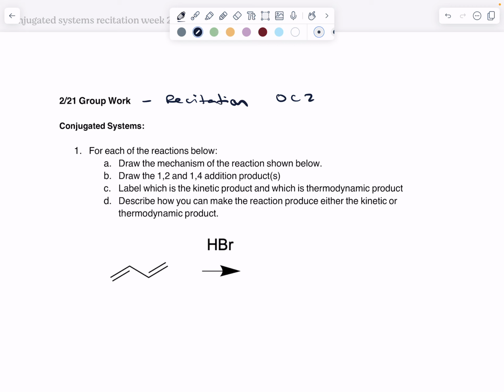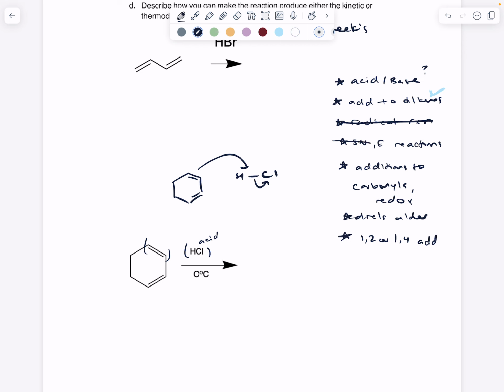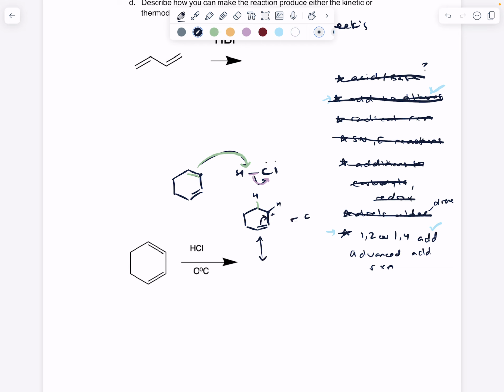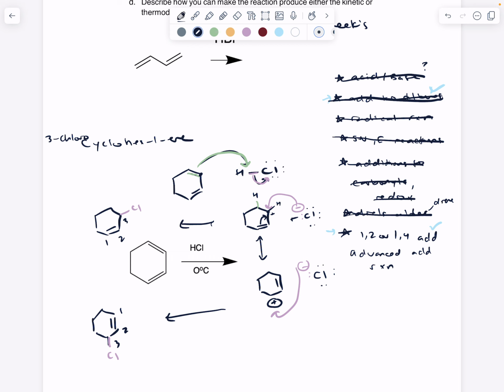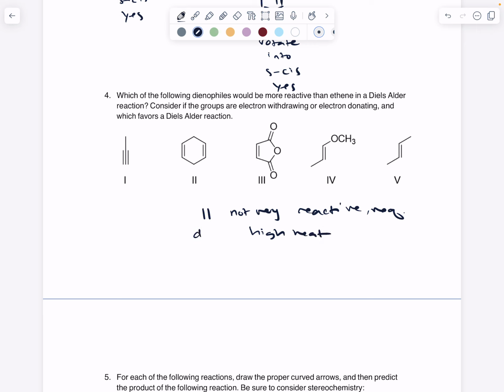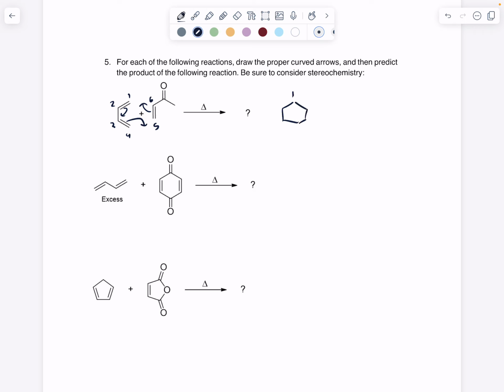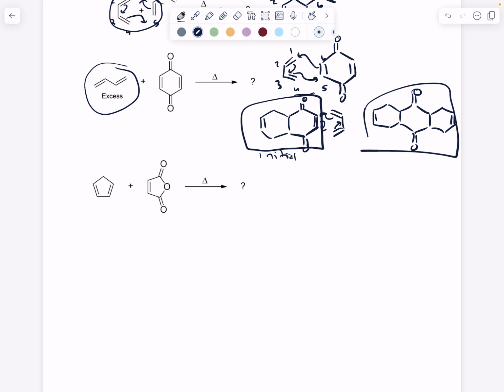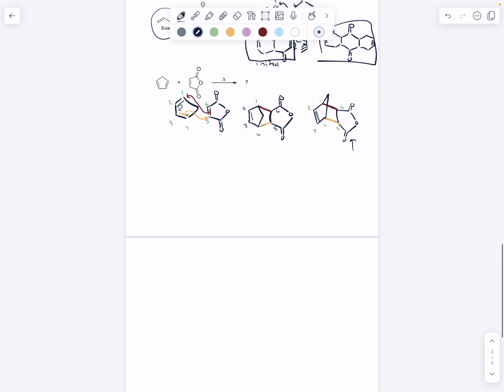Recitation video key Diels-alder free response questions